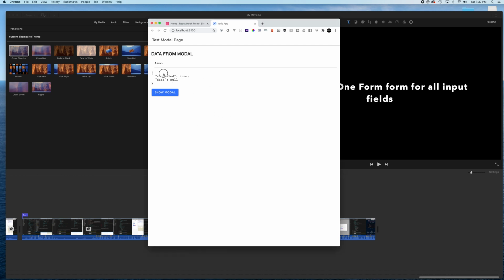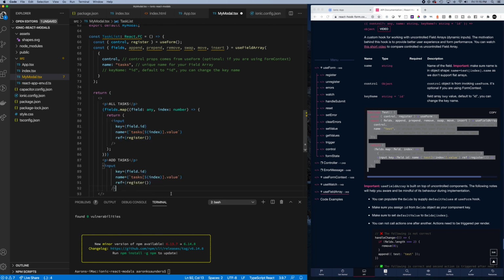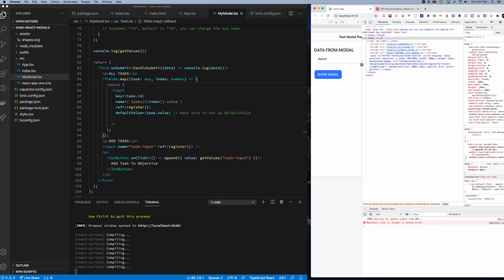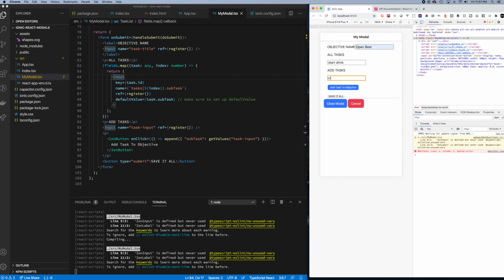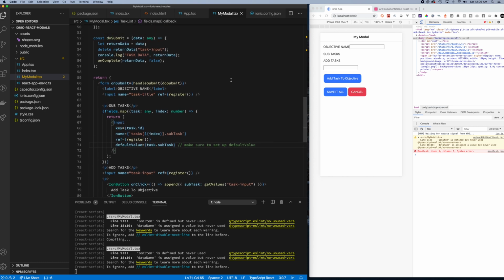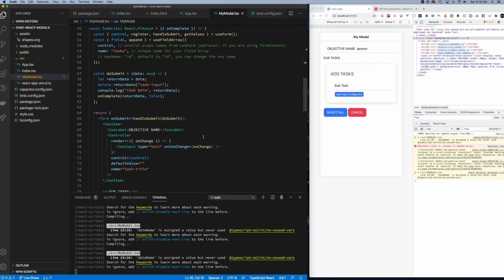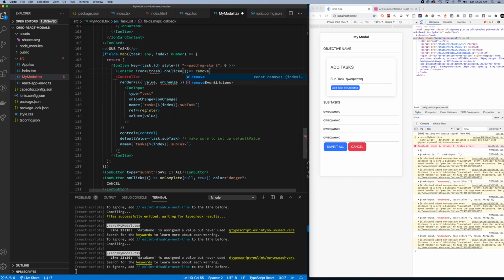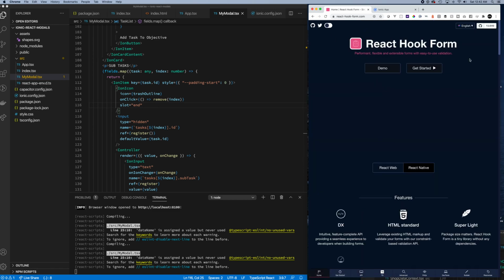Using React Hook Form to Handle Field Array in a Modal Form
This is a continuation of a previous video where I showed a pattern that can be used to manage forms for creating new objects and editing existing objects. I have expanded on that sample here by adding React Hook Form and specifically form array fields in this example. Of course, it is implemented using IonicFramework because that is my go-to UI web component library

►  00:00 Introduction - PLEASE Subscribe
►  1:56 Coding Starts - creating a form with dynamic list items
►  9:38 Passing the form’s data back to the parent in a structured object using react hook form
►  13:36 Creating a reusable component, passing properties and calling functions for success in the parent component
►  18:07 Going All in with React Hook Form for all input fields
►  21:45 Using Ionic React Components for styling
►  26:24 Deleting Items from the form array
►  27:29 Adding ids to subtasks in the array using a hidden input field
►  29:40 Wrap up